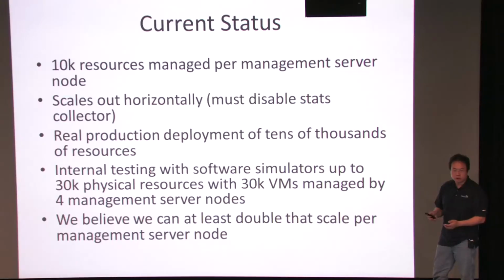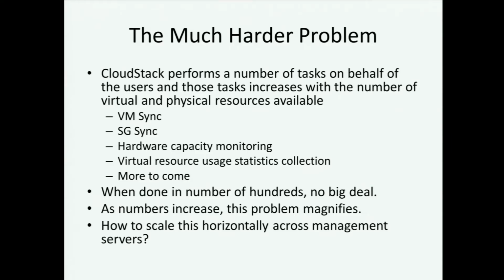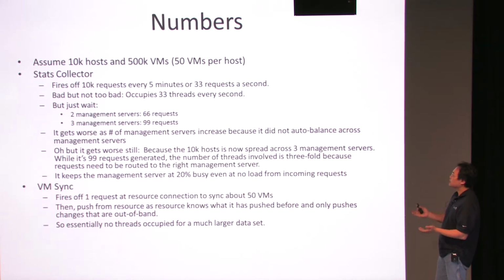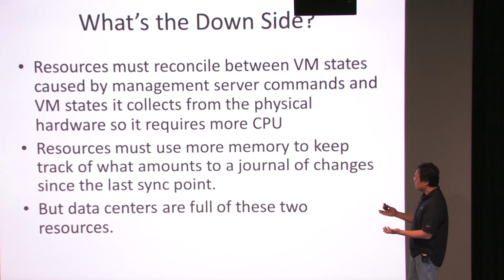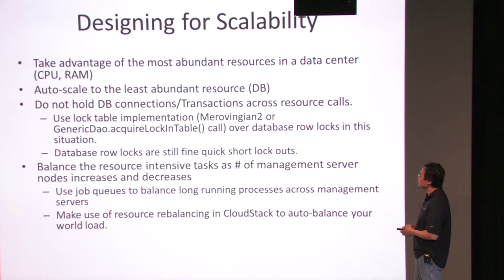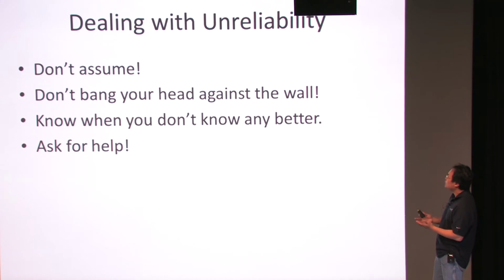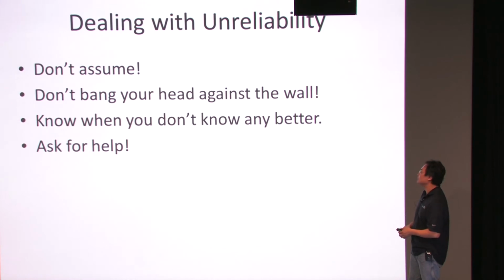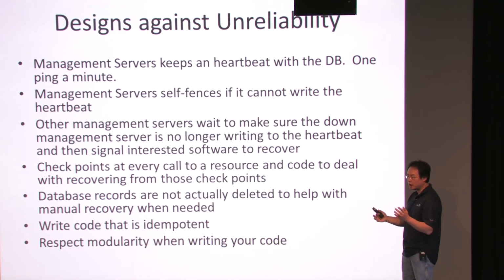Scalability in CloudStack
Alex Huang discusses "Scalability in CloudStack" at the CloudStack Developer On-Ramp, May 2012, Santa Clara, CA.